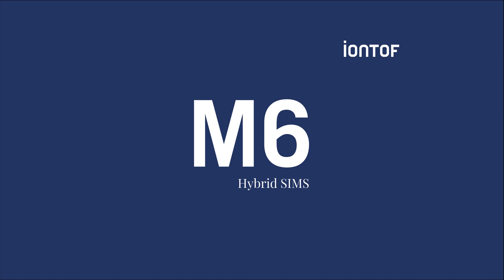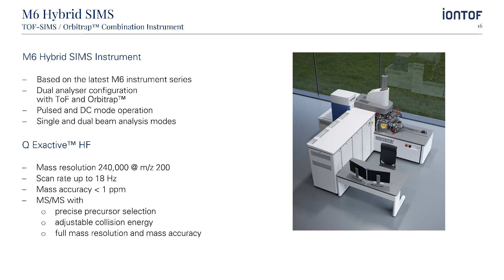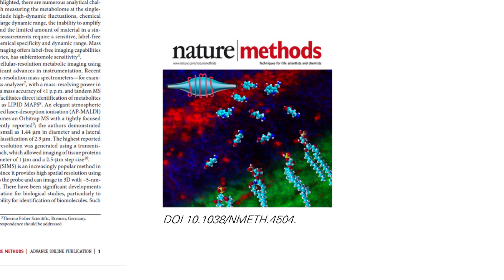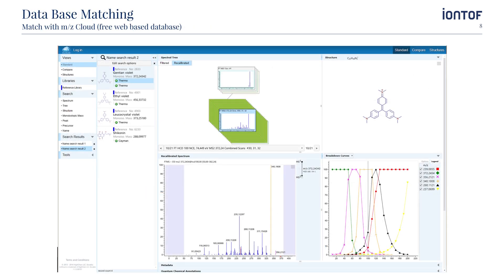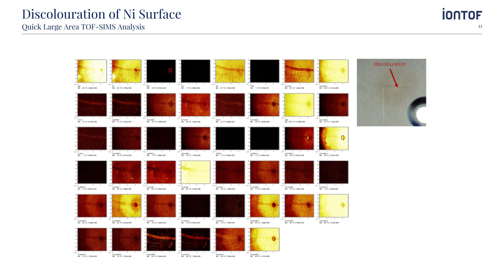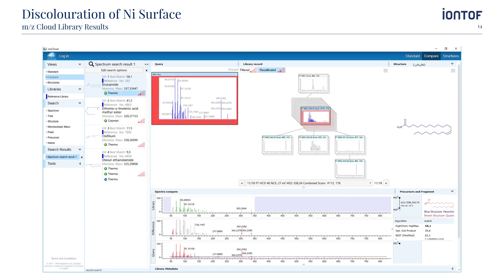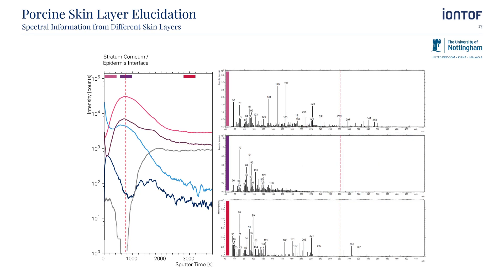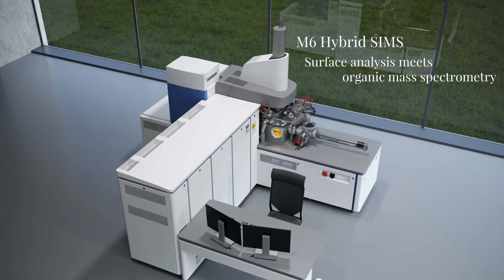The M6 Hybrid SIMS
In this short video we introduce you to our M6 Hybrid SIMS instrument, combining a time-of-flight with an Orbitrap mass analyzer for unmatched performance in organic mass spectrometry imaging.

Small comment:
At 5:23: To be precise the area analyzed was 3 x 3.75 mm² with an individual image scan size of 250 x 250µm², thus the number of individual scans in this image is  12 x 15 and not 75 x 75 as mentioned in the audio track.